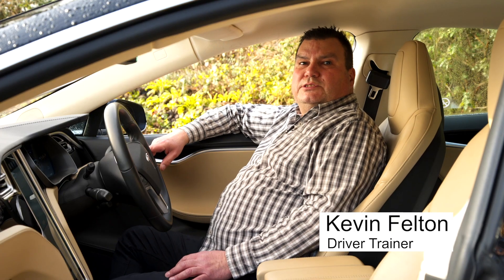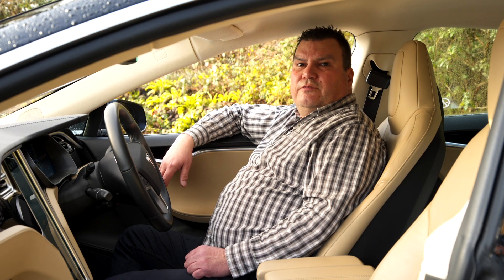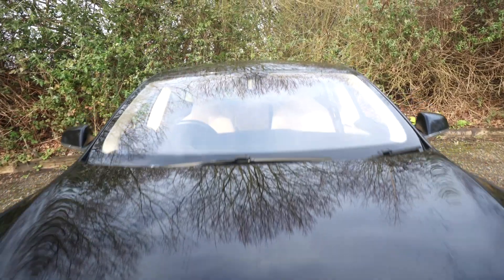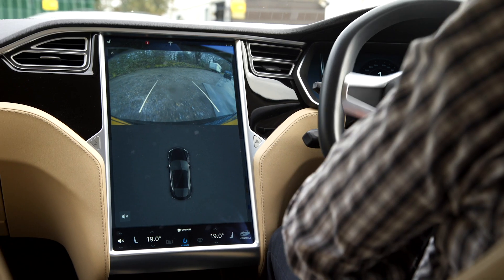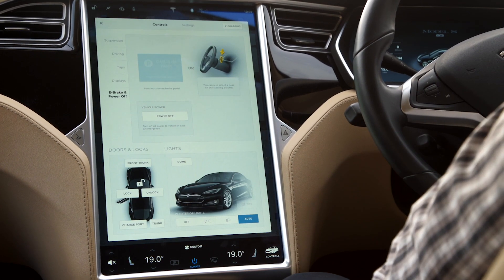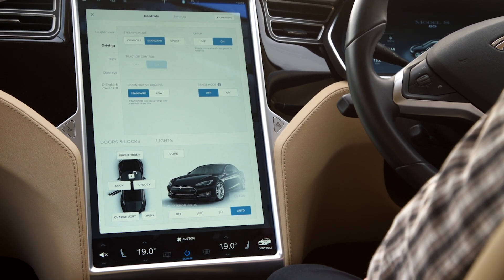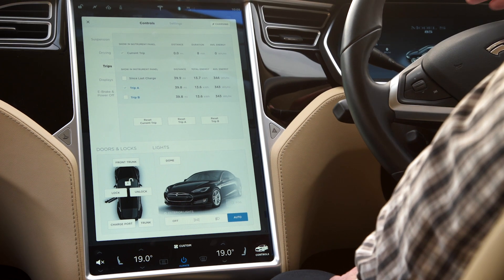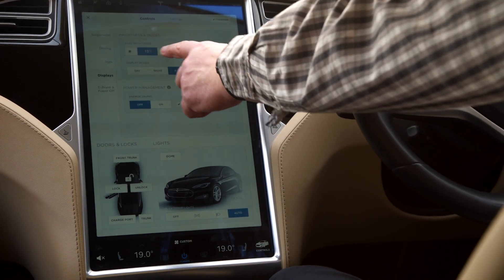How to drive the Tesla Model S 85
Driving instructor Kevin Felton talks us through driving the Tesla Model S, including the controls, modes and displays.

Produced by the Energy Saving Trust, funded by the Department for Transport, this video is part of our Ecodriving programme, designed to help drivers drive more efficiently and safely, and reduce emissions in the process.